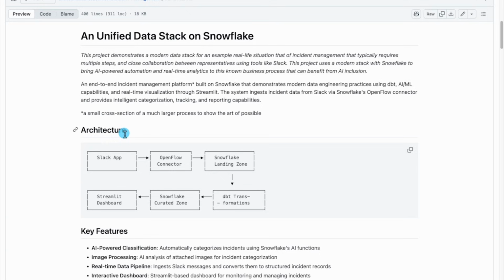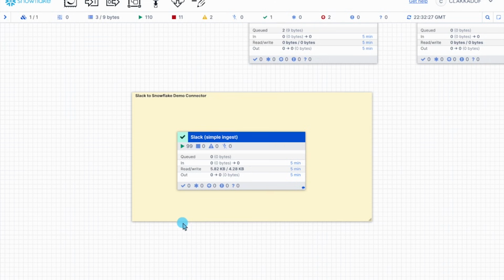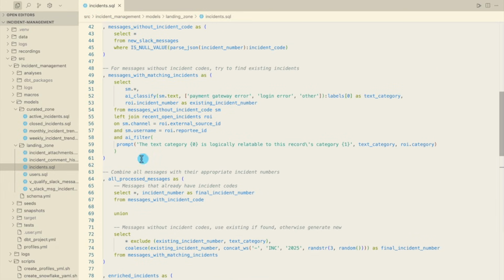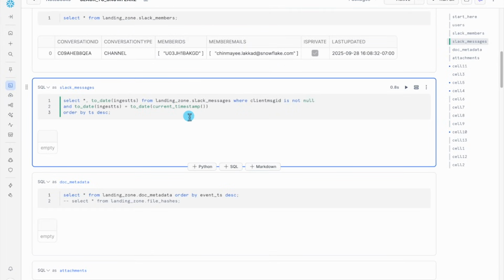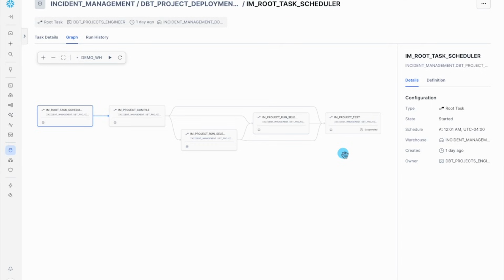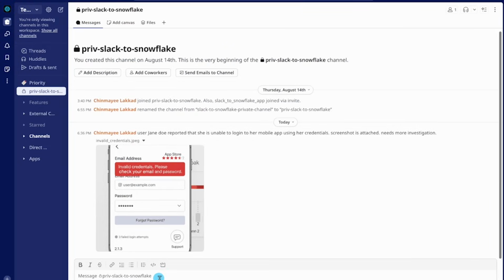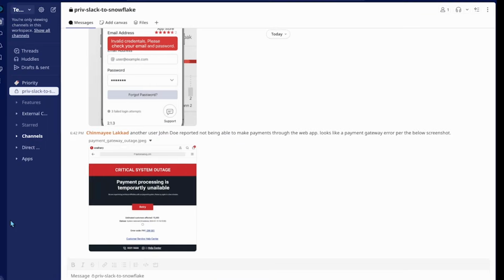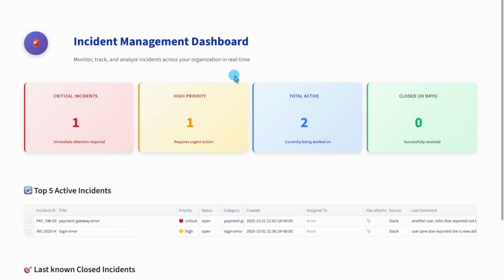Snowflake's Unified Platform Seamlessly Integrates Openflow For Slack, dbt Projects, And AISQL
Chinmayee Lakkad, Sr. Data Cloud Architect at Snowflake, showcases the unified capabilities of the Snowflake platform through a demo. The demo showcases the seamless integration of features applied, all of which are designed to work together from the outset.

The core design pattern highlights the out-of-the-box integration of three key product offerings. Because of the unified nature, pipeline developers don't need to stitch together underlying infrastructure. These components are designed to work together right from the start.

Specifically, this pattern integrates three key components:
 ➡️ OpenFlow-based Ingestion: This facilitates the absorption of data from diverse sources, centralizing it into a scalable and flexible Bronze layer.

 ➡️ AISQL: This allows for the efficient transformation and analysis of unstructured data, including free-form text and images, utilizing familiar SQL. If you can write SQL, you can apply AI.

 ➡️ dbt Core-based Models: These models, built on dbt Projects within Snowflake, enable the modular design and orchestration of AISQL-based transformations.